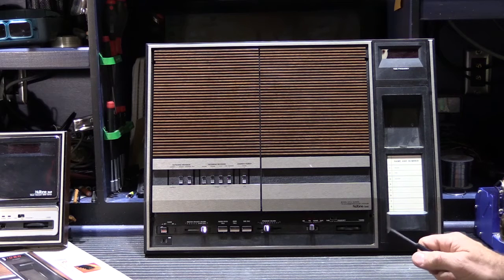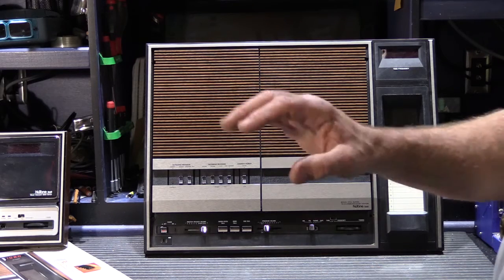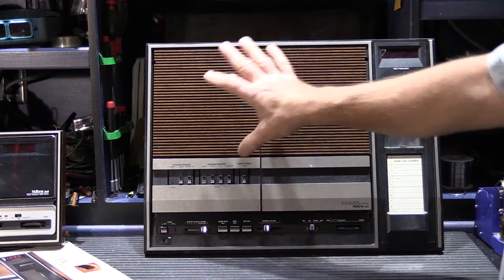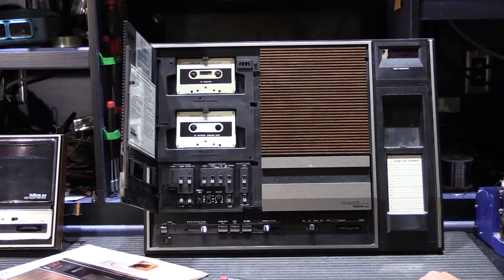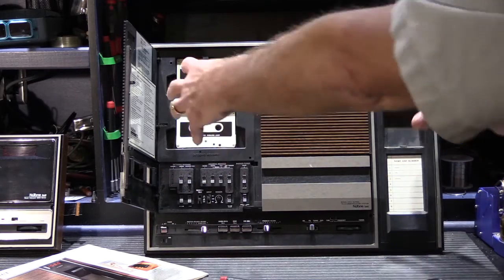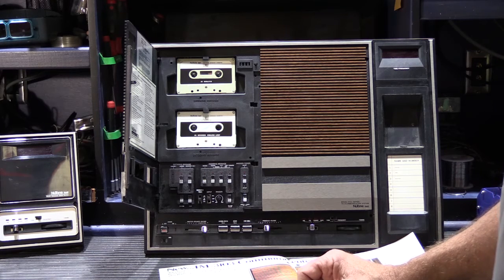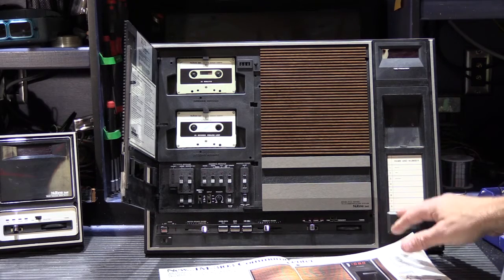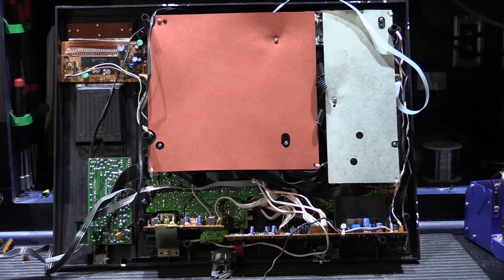An Overview of the NuTone Model IM3103 Radio Intercom Answering Machine Master Station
The NuTone IM3103 was introduced in 1985 , only 1 year after its cousin model the IM3003.

The IM3103 was an enhanced version of the IM3003 and it included a dual-tape Answering Machine which could double as a cassette tape player.

The IM3103 is a fairly rare model and I happen to have one show up at the shop for a rebuild.

This Video is an Overview of the IM3103 and I show how it compares to the IM3003.

For more detailed information about NuTone Door Chime and Intercom Systems: You Can: